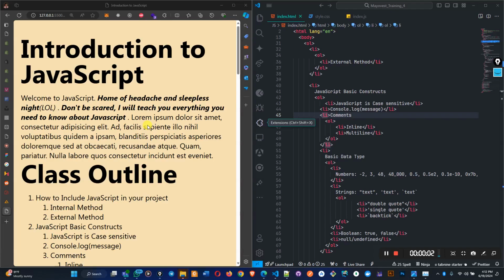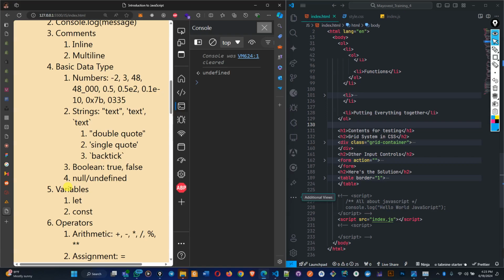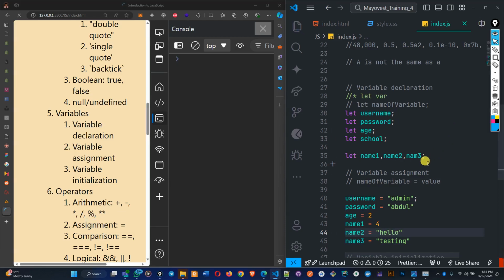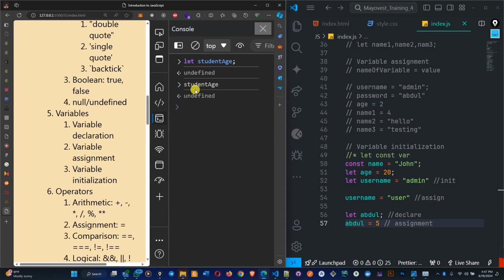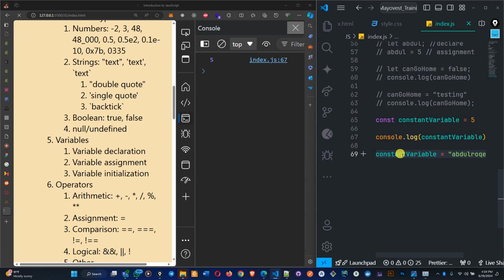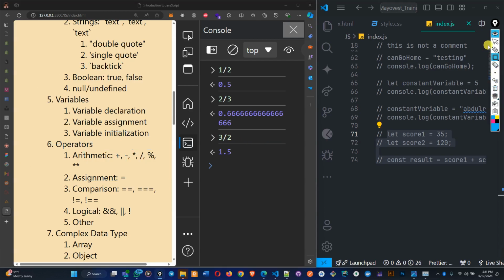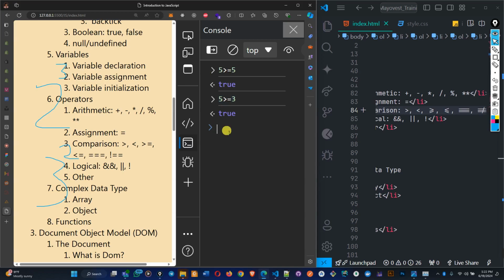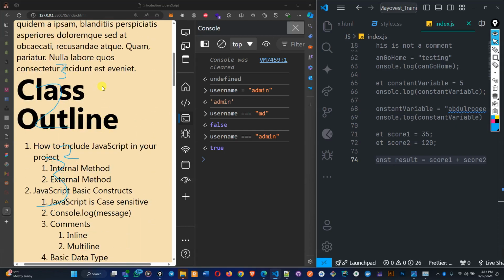Mayovest Web Development: Introduction to JavaScript Class 2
1. Data types
2. Variables
3. Operators